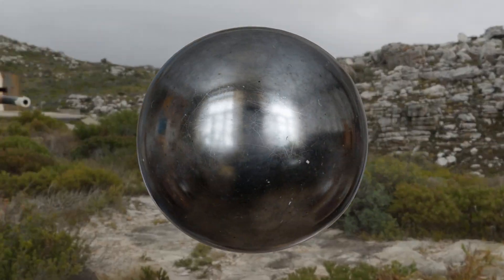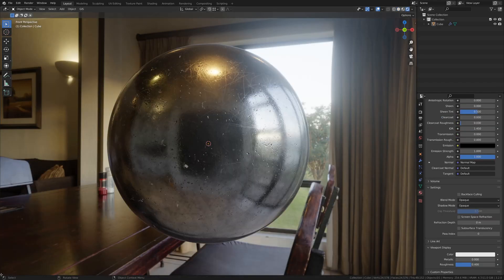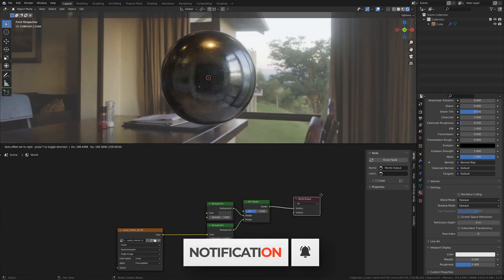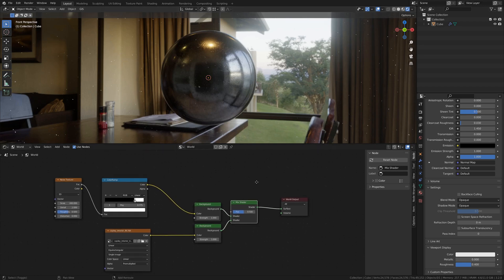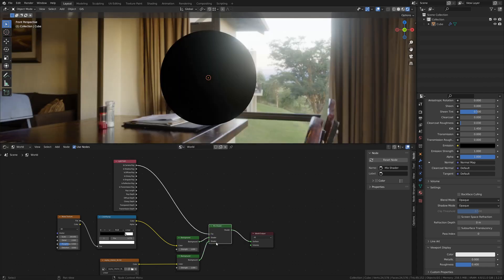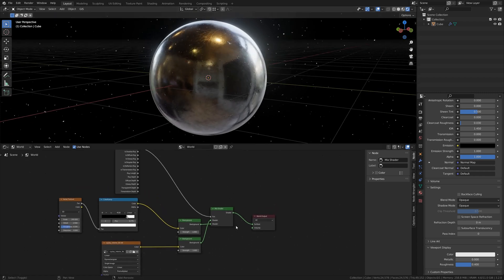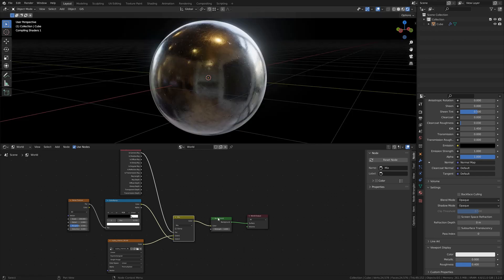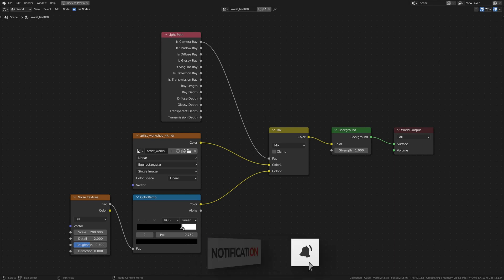Use Two HDRIs in your Blender Scene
Have you ever wanted to have and HDRI for the background of your scene in Blender, but want the objects to be lit by a different HDRI? You can definitely do that! This Blender tutorial covers two methods using nodes to manipulate the world. These are shader nodes that work in both Cycles and Eevee. Not to be confused with geometry nodes. I'll have a geo nodes tutorial coming soon though!